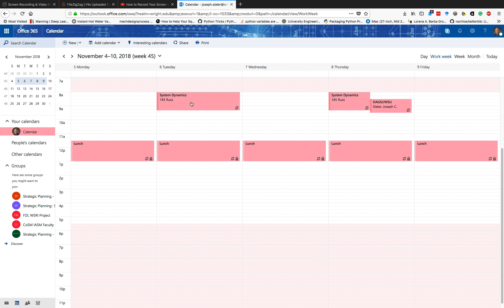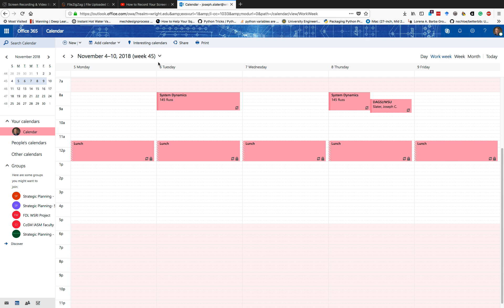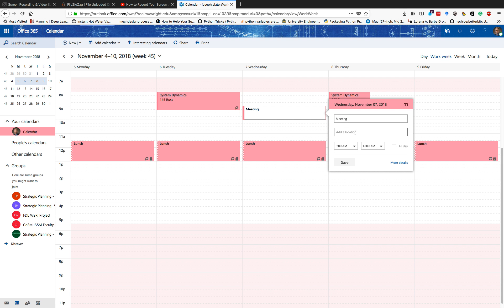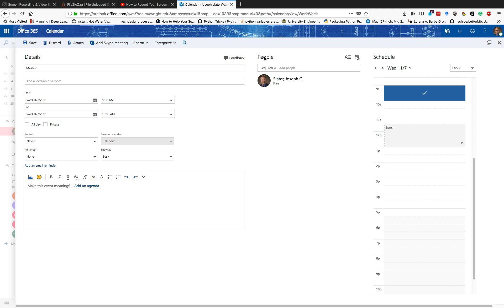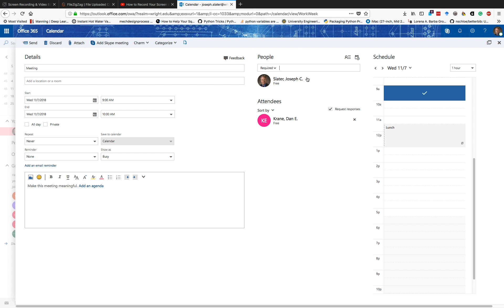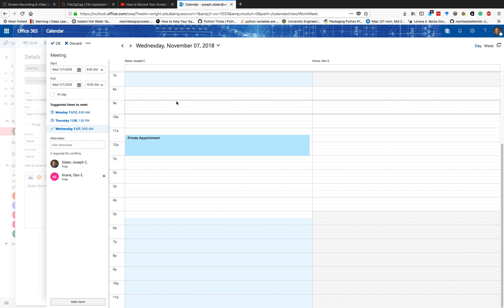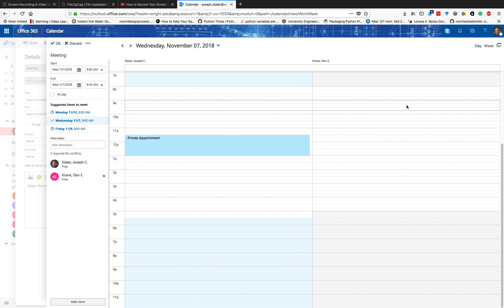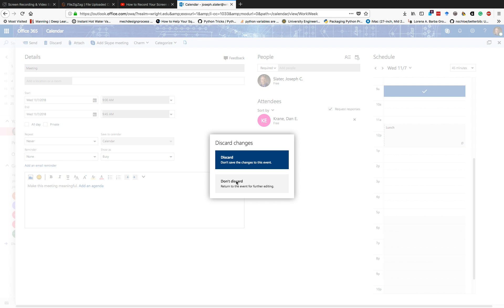Office365 Calendar Schedule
Very short video on how to create a meeting, invite people and de-conflict calendars. All participants must be on Office365.